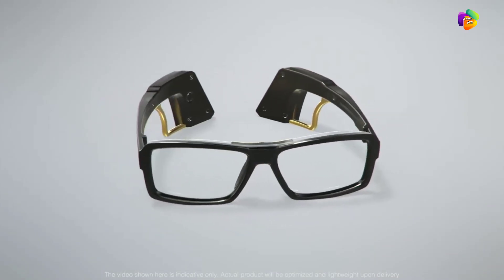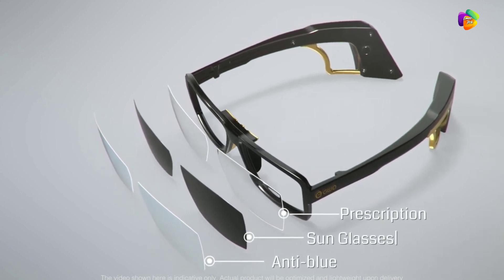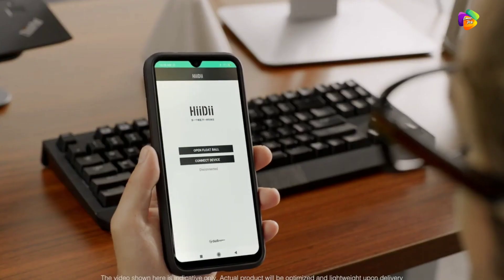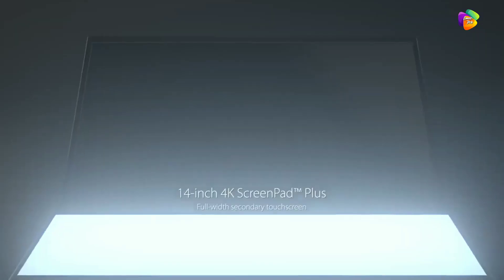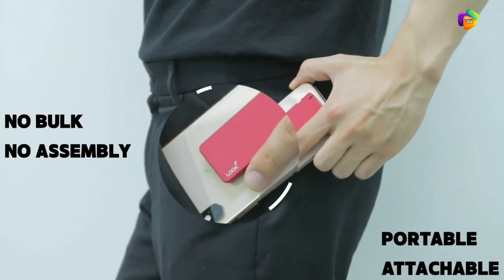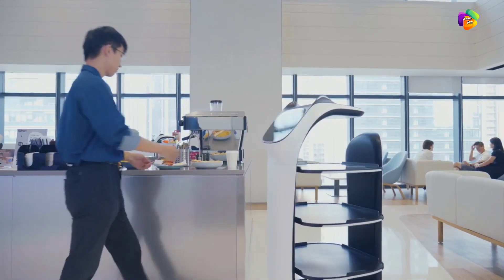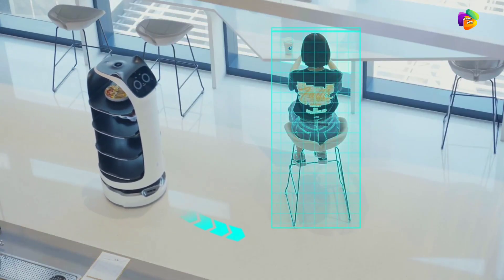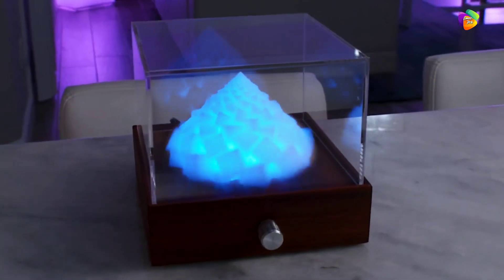Amazon Gadgets Cool Inventions Available For Sale With Low Cost | Amazon Tips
Amazon gadgets cool inventions available for sale with low cost |Amazon tips | amazon gadgets cool inventions

Note 👉 ప్రస్తుతం లాక్డౌన్ కారణంగా అమెజాన్ లింక్స్ అందుబాటులో లేవు . నేను తర్వాత update chestha

===@@ Product Links@@===
1.Hiidi Galsses

2.Asus zenbook pro
Link :-will update

3.Look stand
Link :- will update

4.Ballabot
Link :-will Update

5.Novatroped
Link :- will update